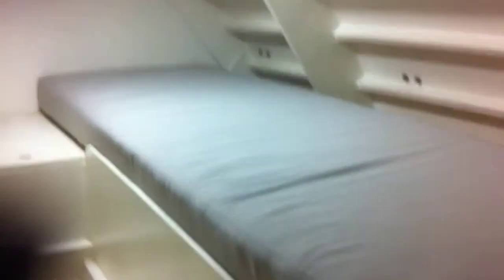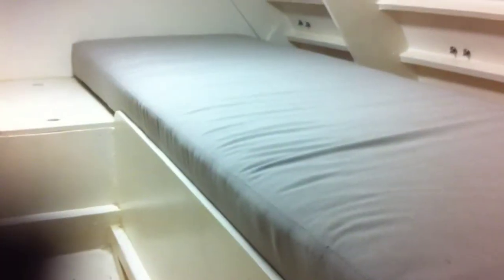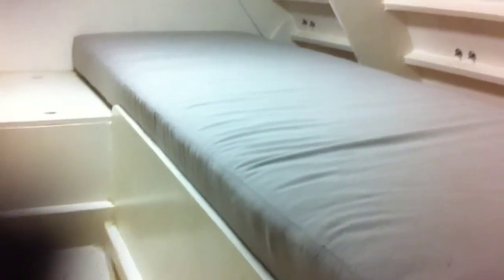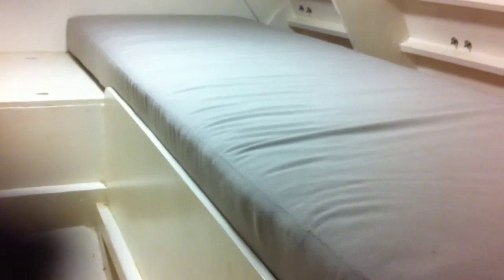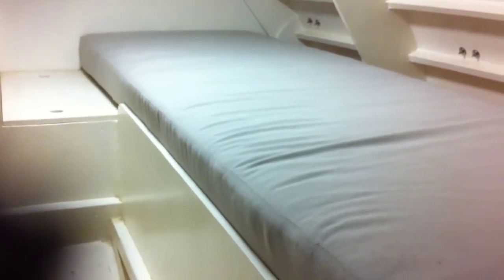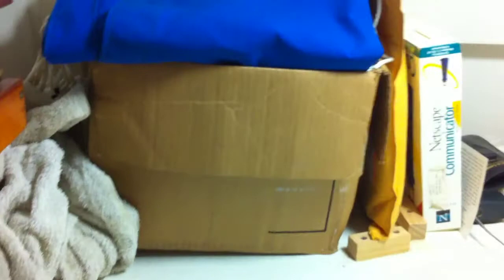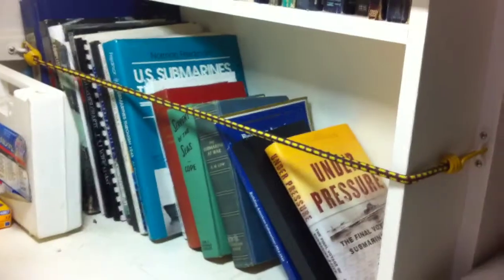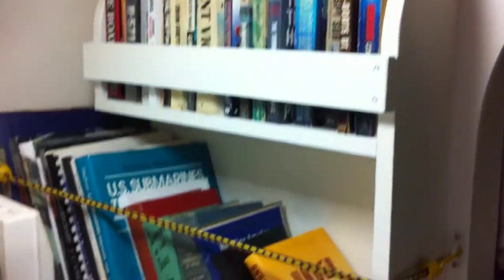S44 part 2.mov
A view into the tight crew & captain quarters of the S44 Replica Submarine which is 1/4th scale in length and 1/3rd scale in beam above the waterline.